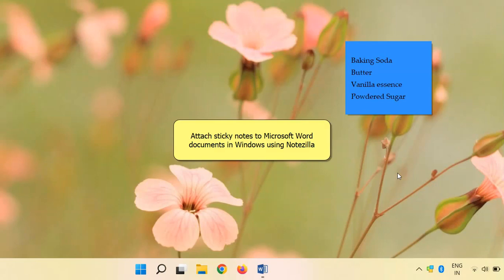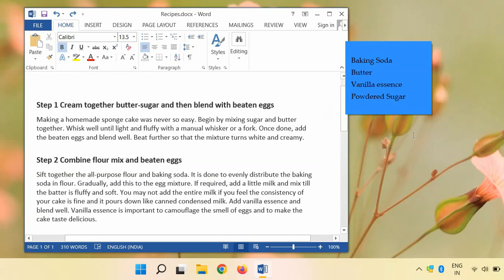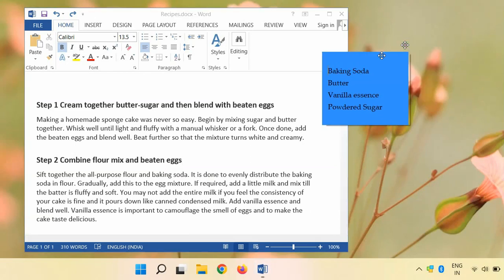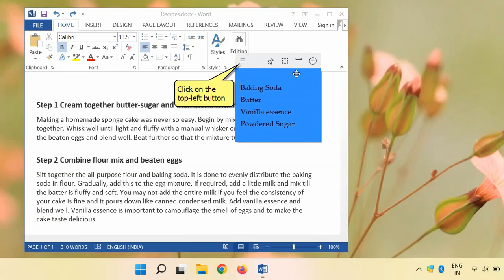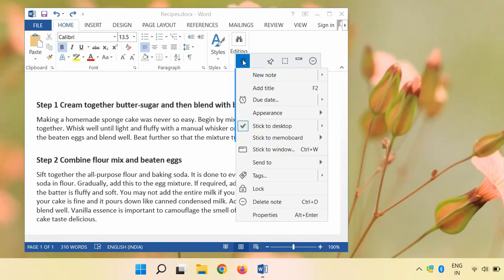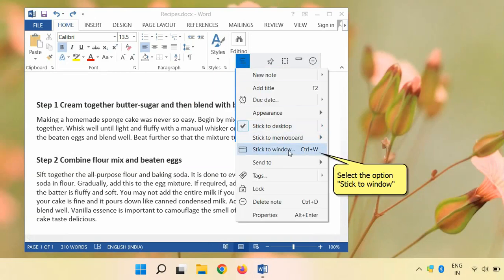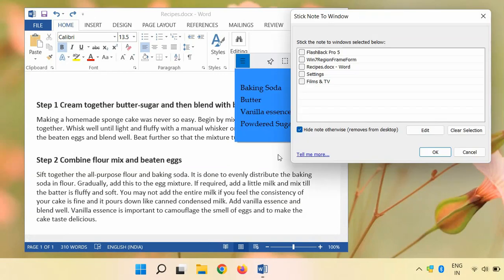Windows: Attach sticky notes to Microsoft Word documents using Notezilla for Windows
Learn how to attach sticky notes to Microsoft Word documents in Notezilla for Windows. You can also attach sticky notes to Excel sheets, PDFs, notepad, websites, folders, program windows and emails.